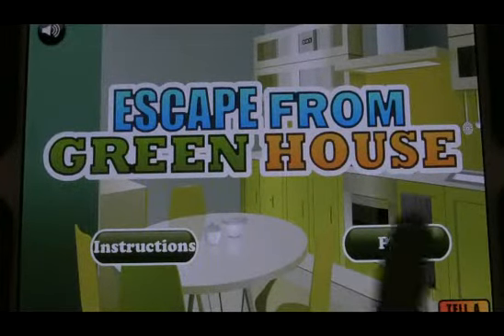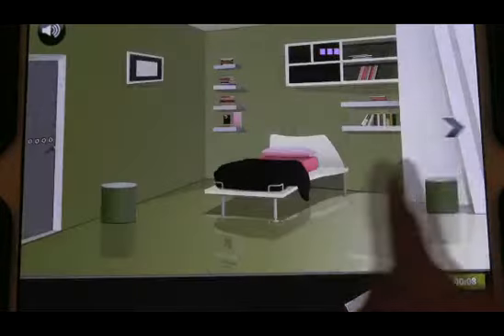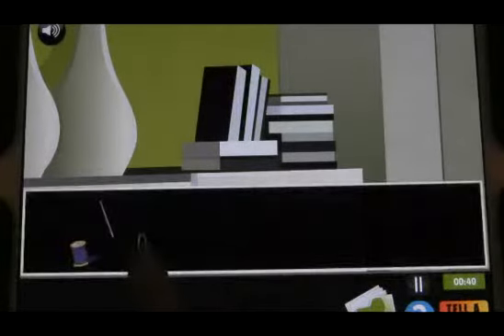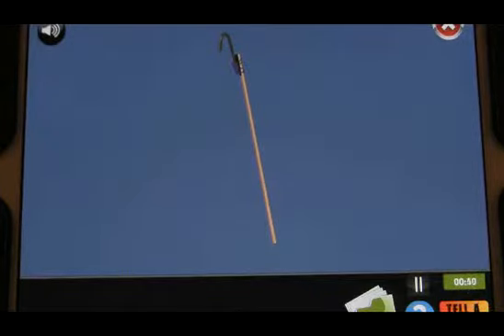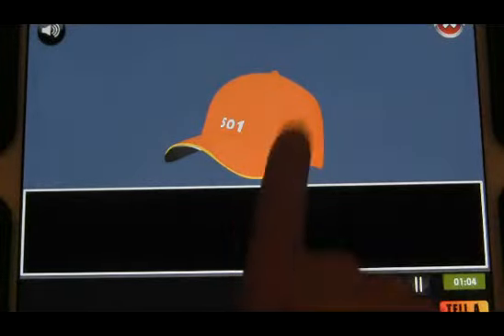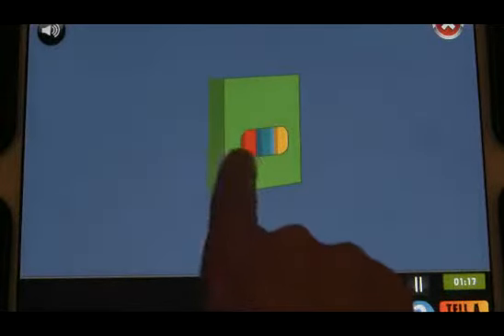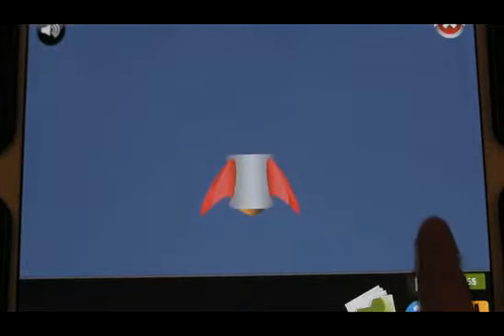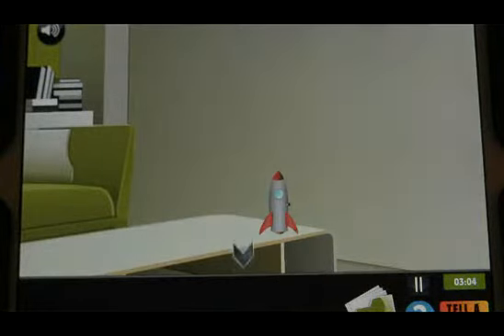Escape From Green House Walkthrough Playthrough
A step by step walkthrough of the game Escape From Green House